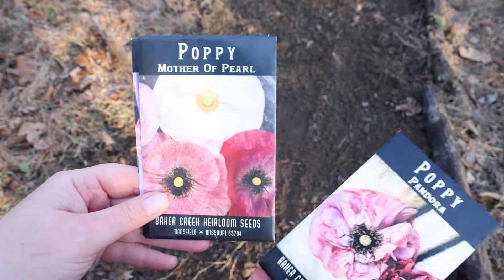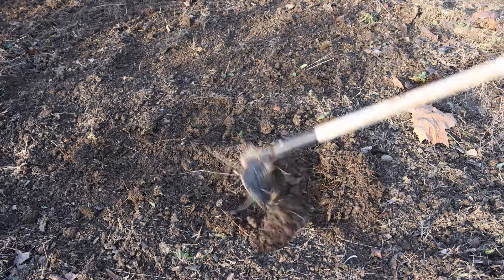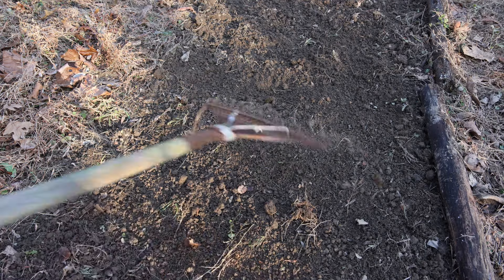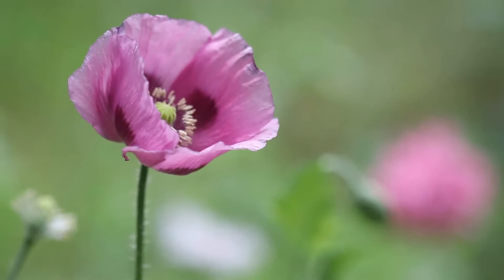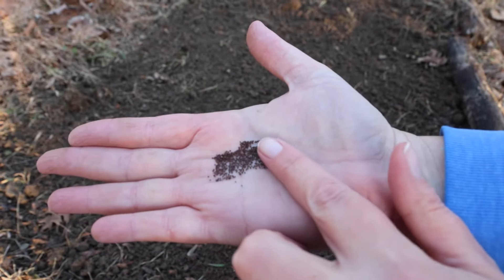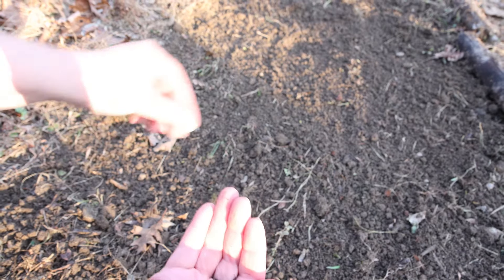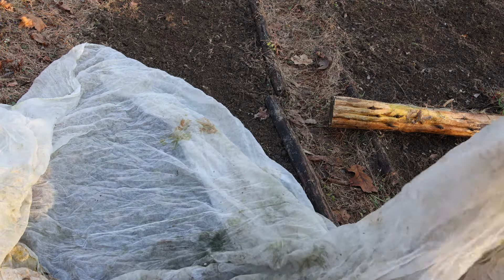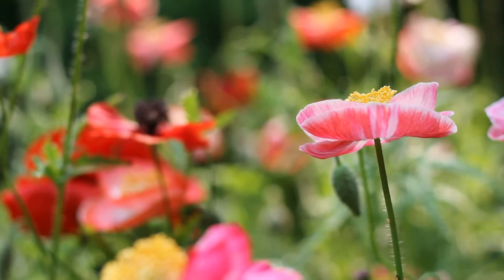Direct Sowing Poppies in the Garden, During Wintertime Zone 6B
In this video we will be direct sowing annual poppy seeds in the garden. Poppies are hardy annuals that tolerate the colder temperatures of winter. For best results sow the seeds during fall, they can also be sown throughout winter. Expect to see lovely spring blooms! Something I forgot to mention in this video is you can even sow poppies directly on the snow, as long as you have a prepared garden bed ready for planting. If your garden is mulched, I recommend removing it before you sow, so the seeds don't get lost in the mulch. Poppies seeds are tiny and need light to germinate. Sorry about the audio on this one, I just bought a new microphone, and am still figuring out how to use it.